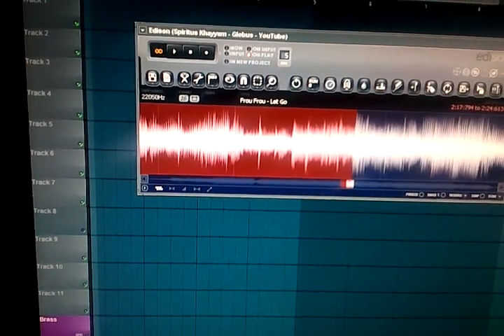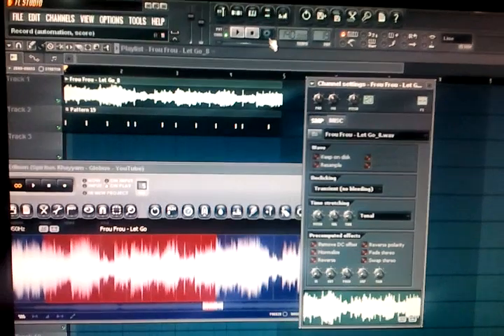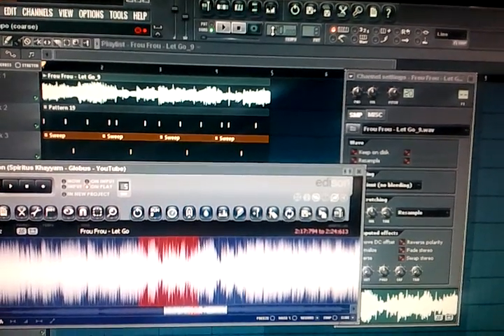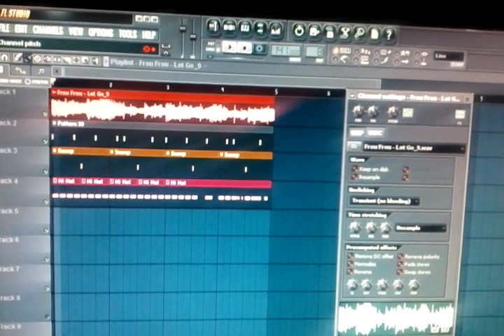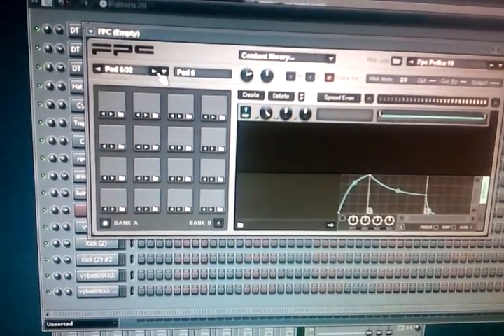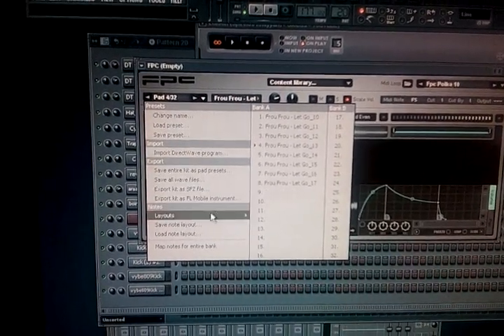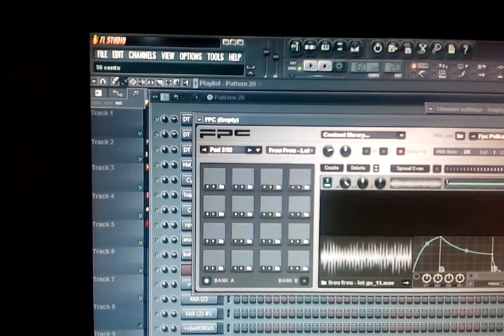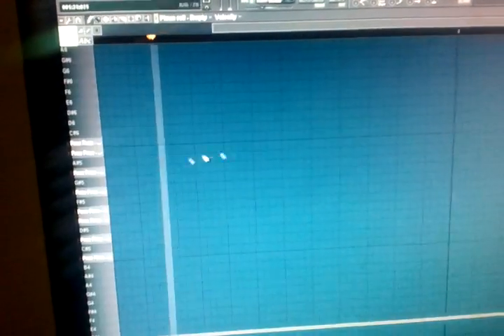different ways of sampling in fl studio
just some different ways to sample in fl studio